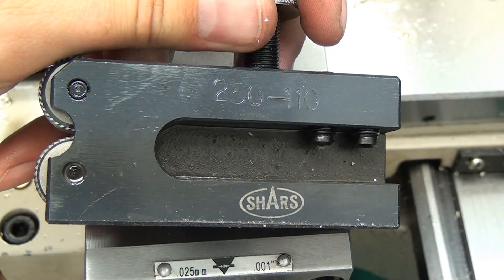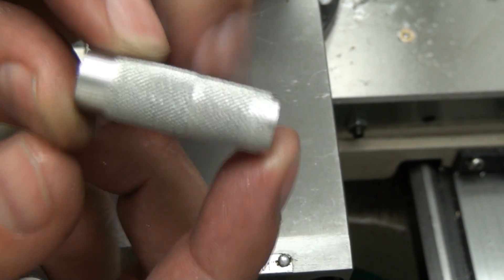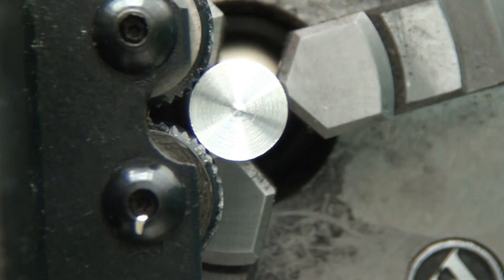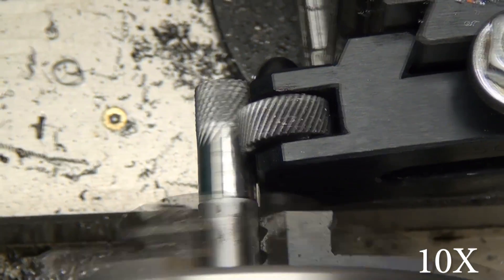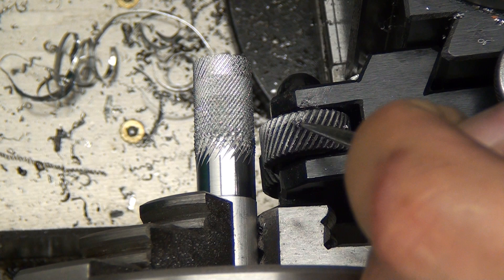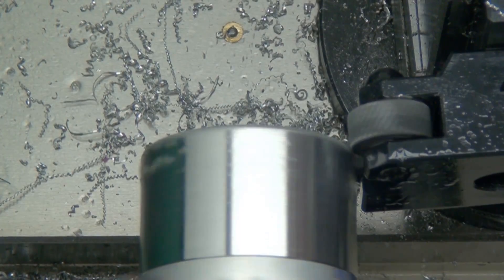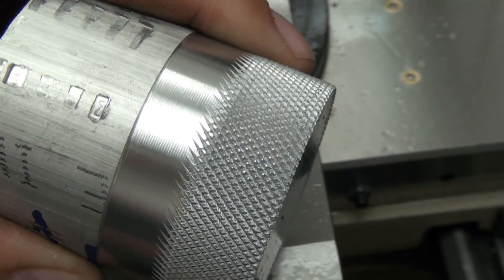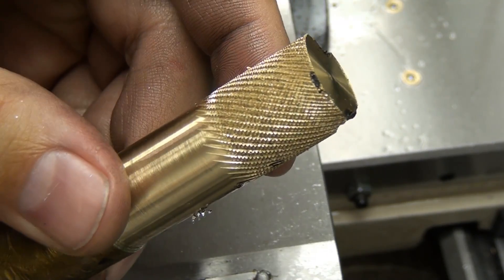17 G0602 Knurling (Part 1)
Here I tackle some knurling as it was requested by Youtube user John Grimsmo. In Part 2 of this video I will show you how to calculate your ideal knurling diameter, diameter multiple, and depth of cut (depth of knurl).